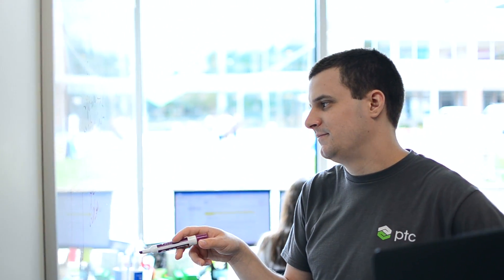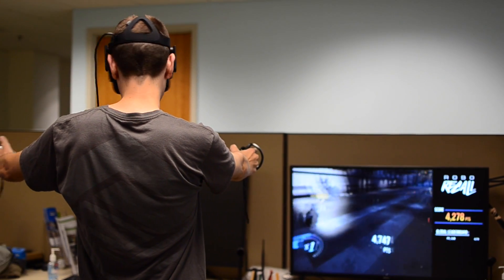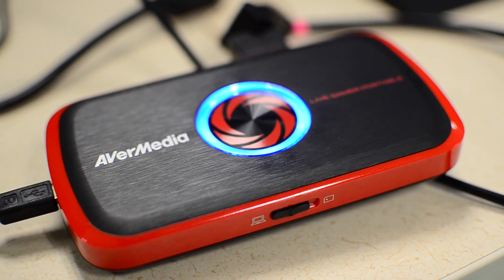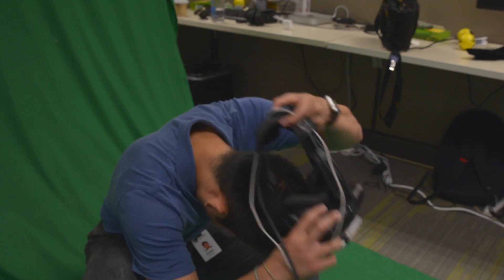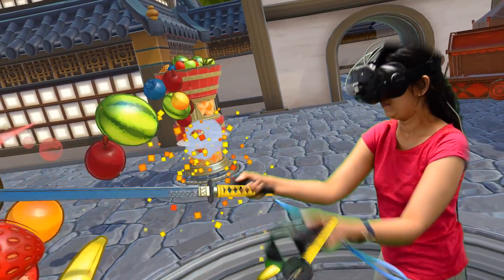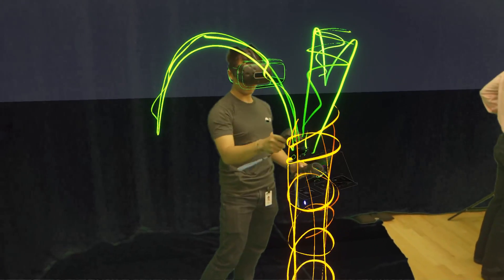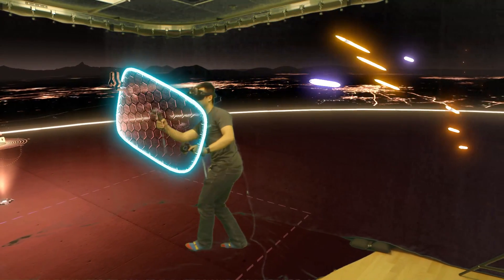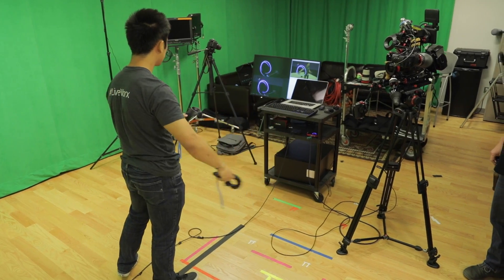PTC Academic: Building a Mixed Reality Experience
Dylan Hong, a 2017 summer intern with the PTC Academic team, designed an immersive experience using virtual and mixed reality. He brought a third person perspective to a first-person VR experience with a camera, a green screen, and a little initiative.